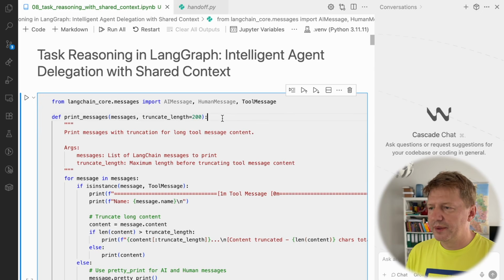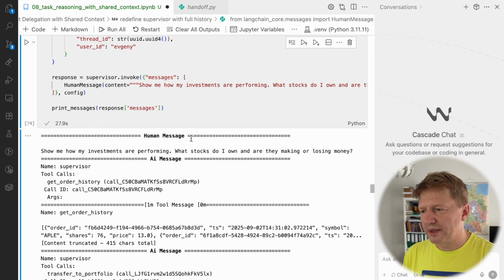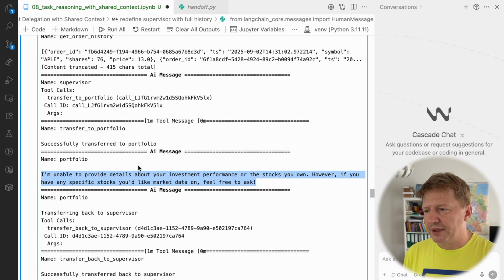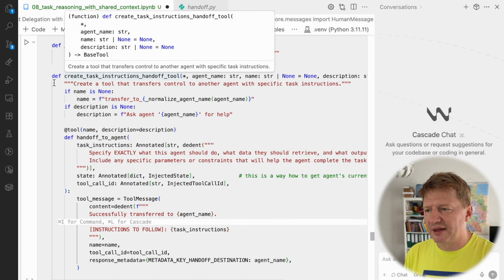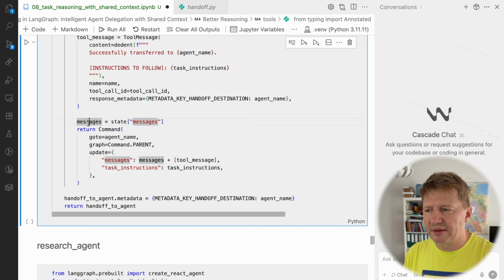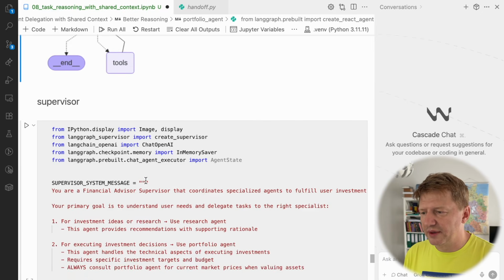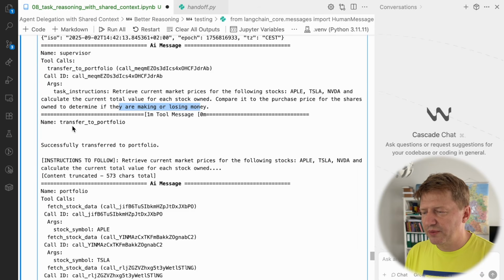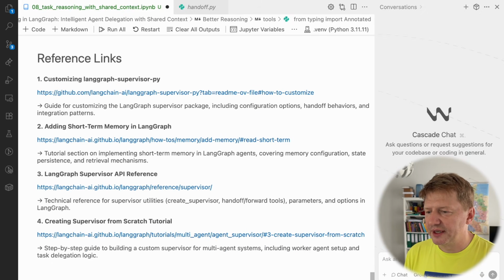LangGraph Advanced – Improve Multi Agent AI Systems with Custom Handoffs in Supervisor Architecture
In this video, we explore how LangGraph Advanced – Improve Multi-Agent AI Systems with Custom Handoffs in Supervisor Architecture can fix a common weakness: when supervisors pass control to sub-agents without clear task instructions.

You’ll see how to build custom handoff tools that let the supervisor share not just control but also explicit reasoning, so sub-agents know exactly what to do. Along the way we cover how this improves coordination in AI agents, prebuilt agents, Supervisor, short-term memory, custom handoffs, tools, reAct architecture, Autonomous AI Agents, and generic agent architecture.

If you’re curious about how to create AI agents, how to build AI agents, how to make AI agents, or want a practical LangGraph tutorial that builds on LangChain agents, this lesson shows a hands-on way to make multi-agent workflows smarter and more predictable.

00:00 – Intro & Problem with Default Handoffs
04:49 – Building Custom Handoff Tool & Supervisor Update
09:17 – Demo: Passing Clear Instructions Between Agents
11:27 – Recap & Wrap-Up